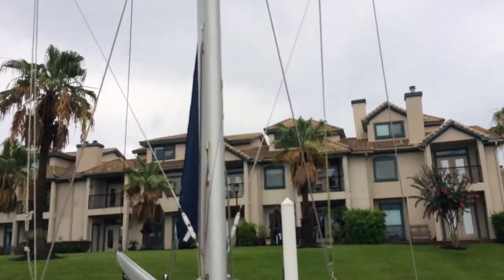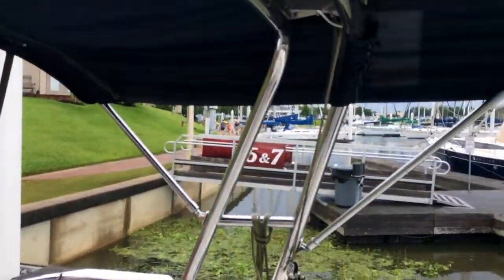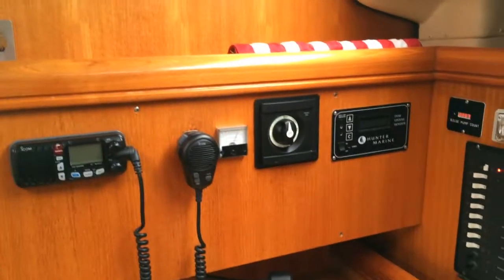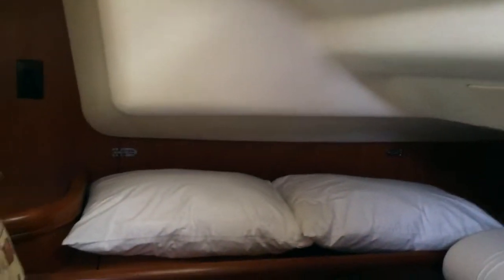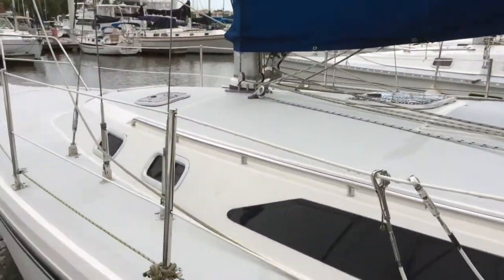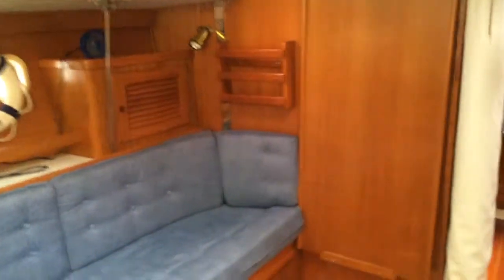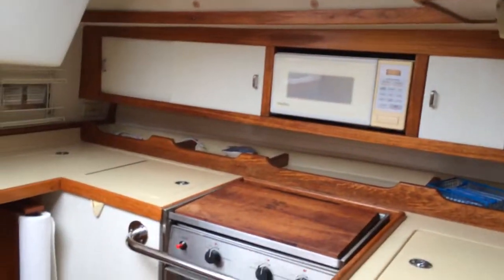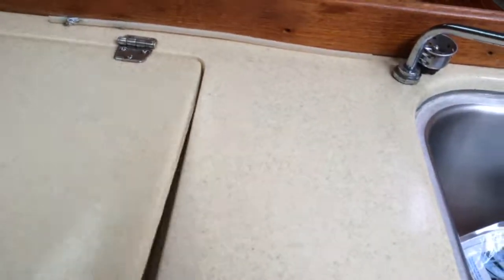The Quest for Thunder - Pizza, Boats and Beer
Our search for Thunder takes us to a local brokerage for an open house.  You can see lots of boats of various vintage and brand at an open house.  Even though these are brokerage boats, you can still learn a lot about what you like and don't like about different sailboats without running all over town.  The pizza and beer wasn't bad either!